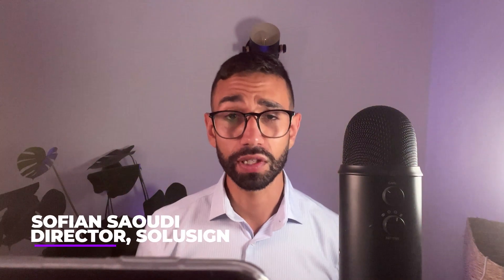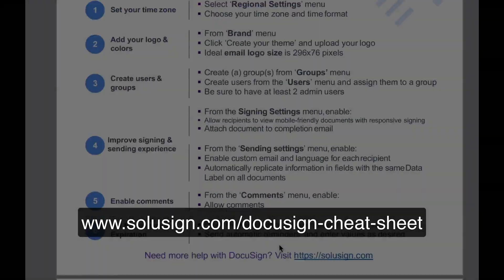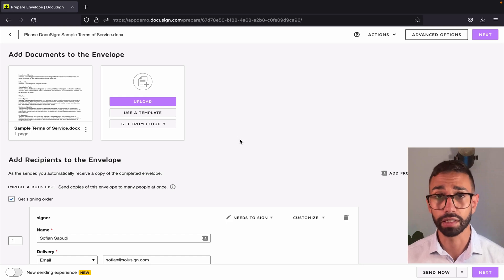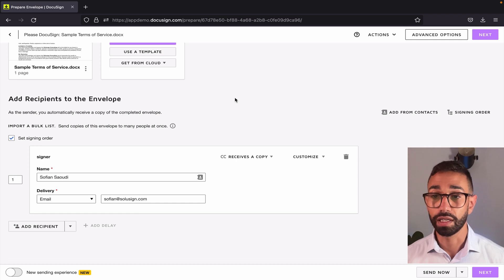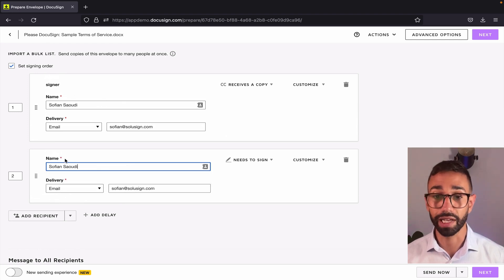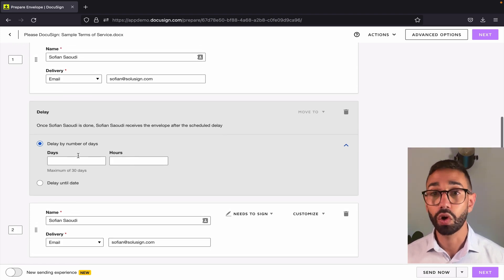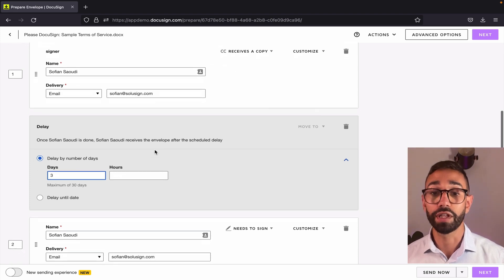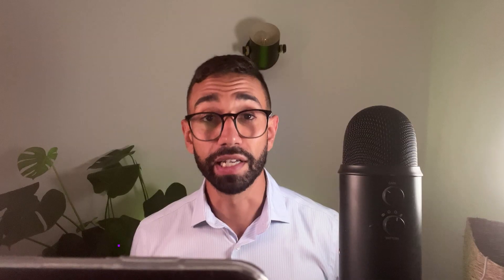How To Use DocuSign Delayed Routing To Force Wait Time Between Signatures (Cooling Periods) TUTORIAL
WE OFFER:
👇 TOP Apps To AUTOMATE WORKFLOWS 👇
Document Automation: